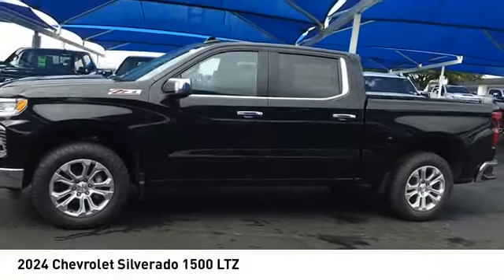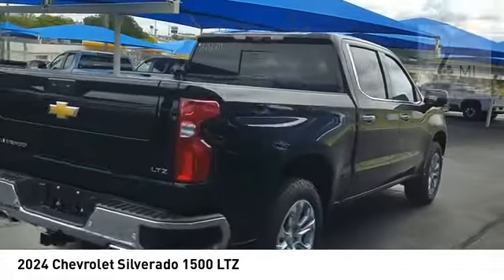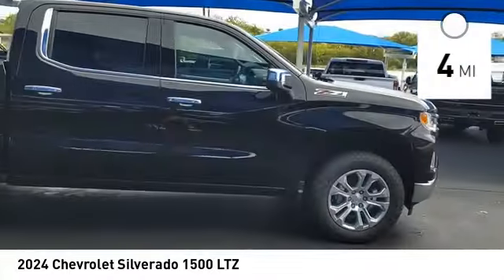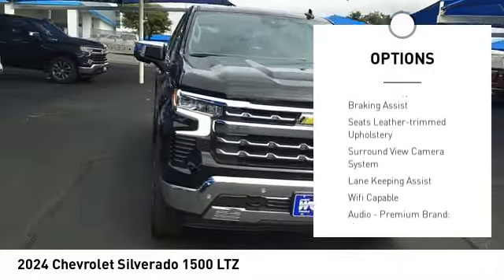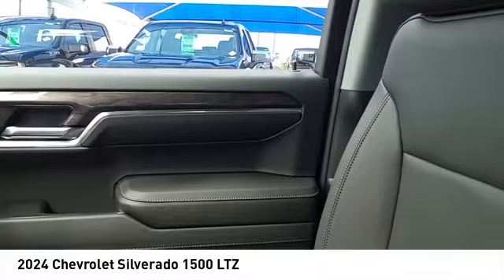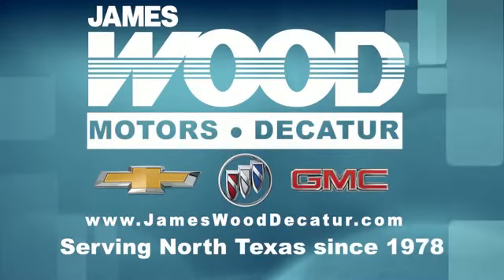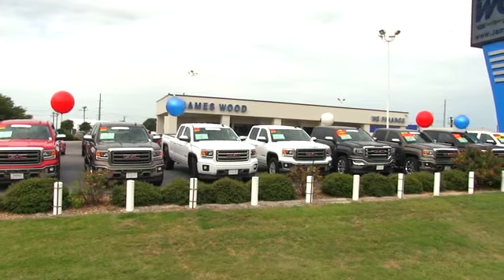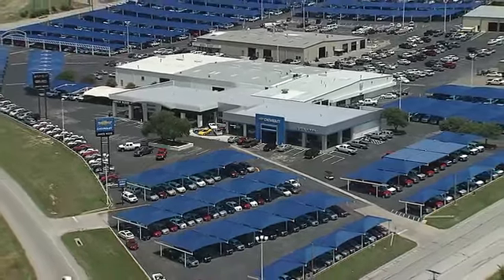2024 Chevrolet Silverado 1500 Decatur TX 140680